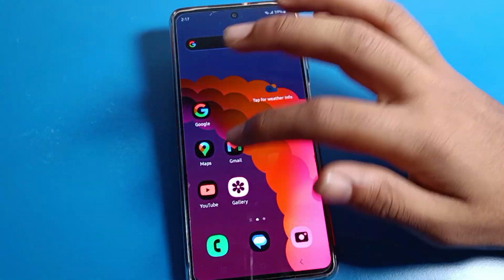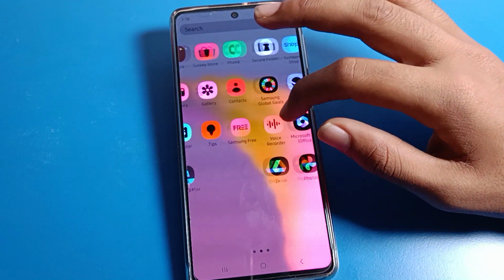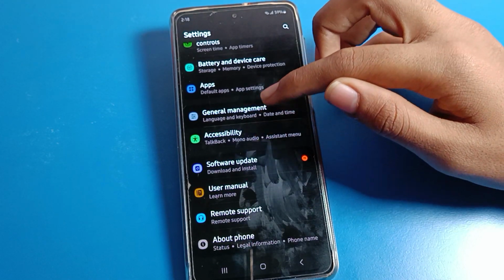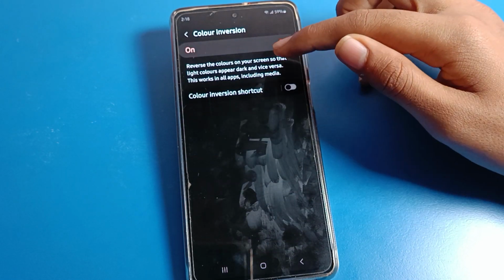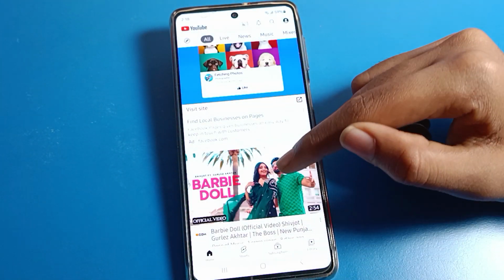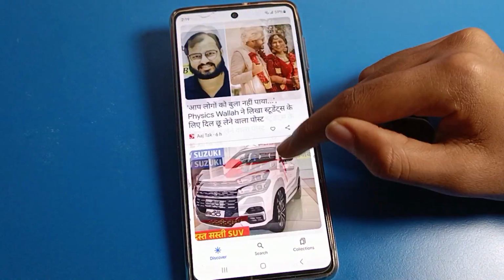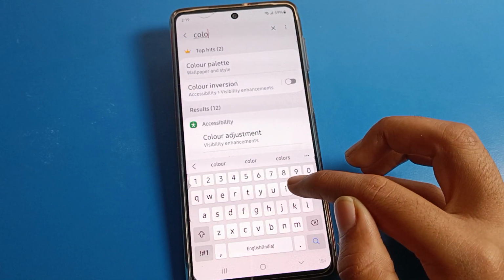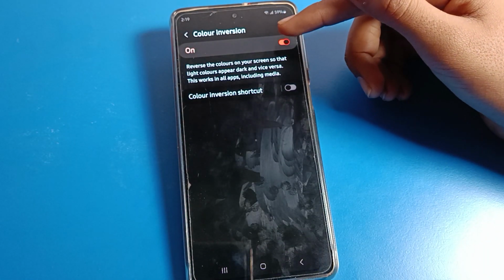Samsung galaxy s23 plus 5g | how to solve colour inversion problem